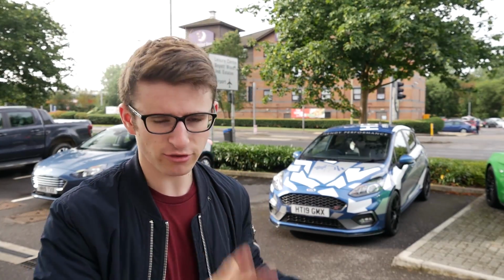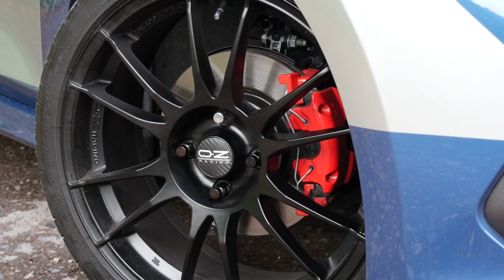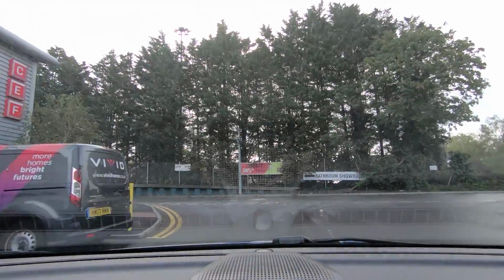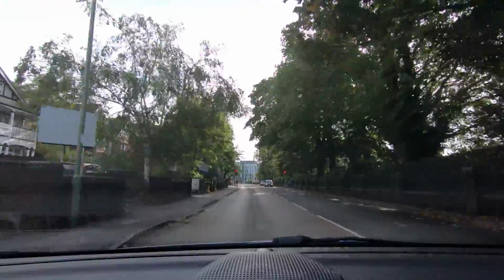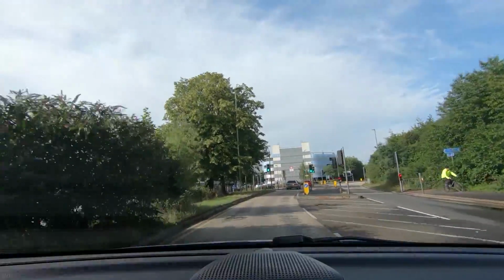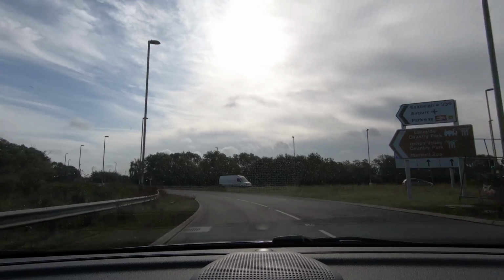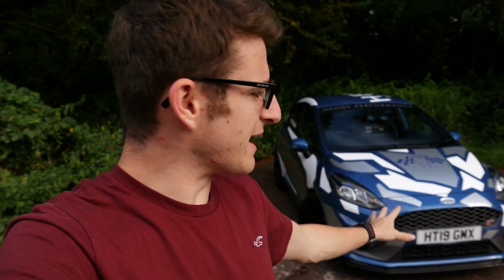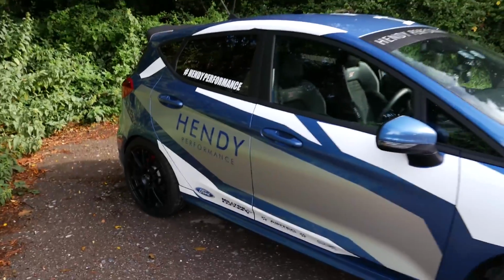Should I Build A MK8 Fiesta ST Project Car?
I'm on the market to buy & build a project car, and you join me today with the Hendy Performance Ford Fiesta ST! This car is running 230bhp with a Stage 1 remap and Milltek exhaust, but should I buy one of these...or something else?